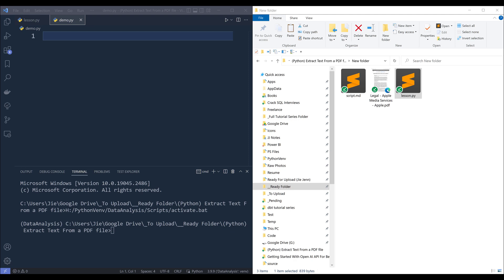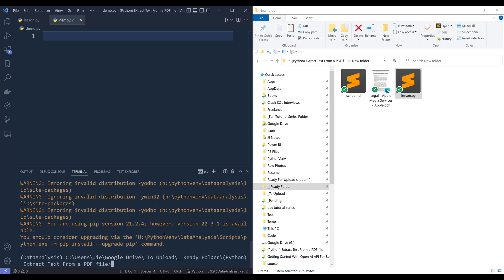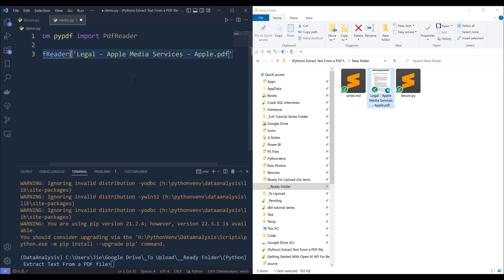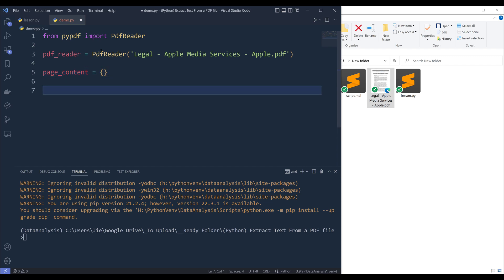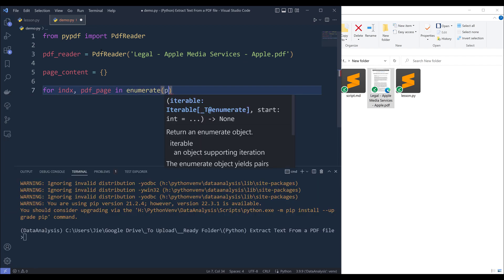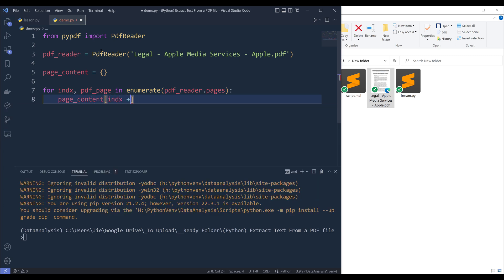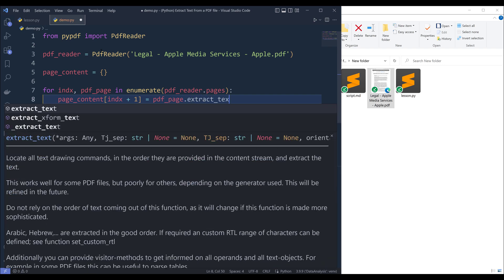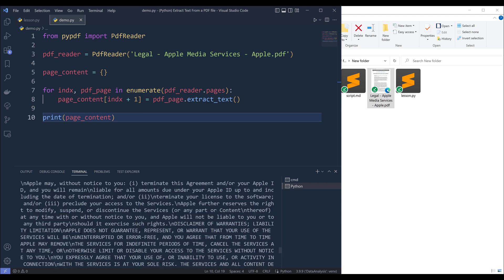Extract Text From PDF File In 90 Seconds Using Python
In this tutorial, we will learn how to use Python to extract text from PDF files in 90 seconds.